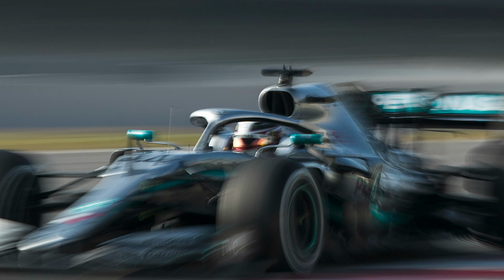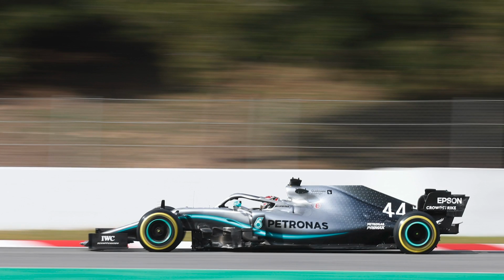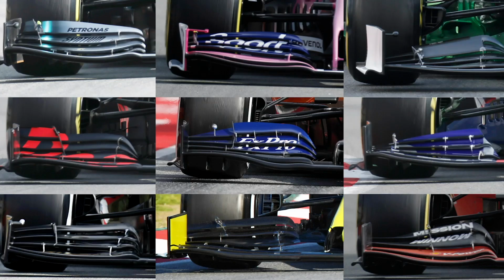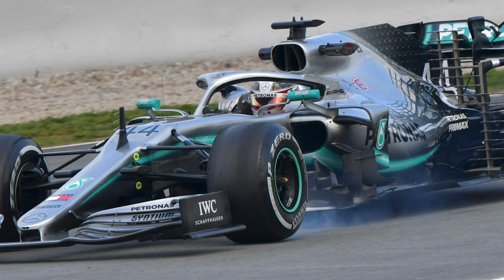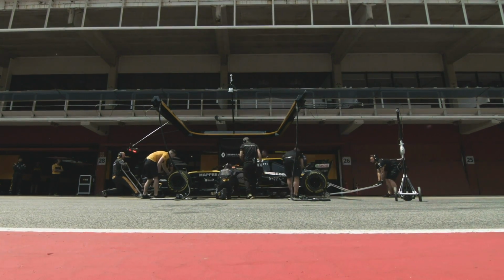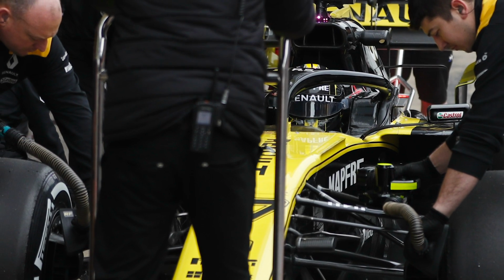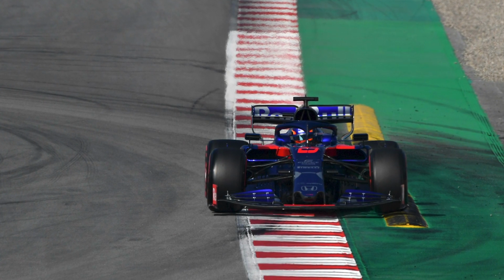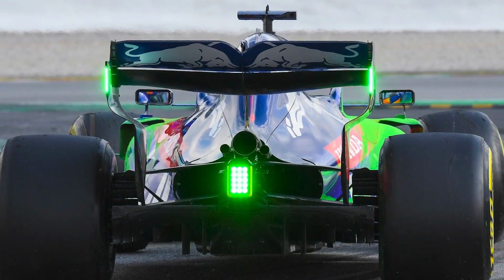How the 2019 rule changes have made things harder for Mercedes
Mercedes made good on its promise to finally show some pace on the final day of the opening Formula 1 test of 2019, proving it had been holding back on the first three days. But how convincing were its times, and does the fact it is now the only team on the grid not running a high-rake ride height set-up make its life harder under the new rules that are in place for this year? Gary Anderson and Jack Benyon join Glenn Freeman in Barcelona to discuss the good and the possibly bad news for Mercedes, plus what we can read into the teams that set the pace on the final day: Renault and Toro Rosso